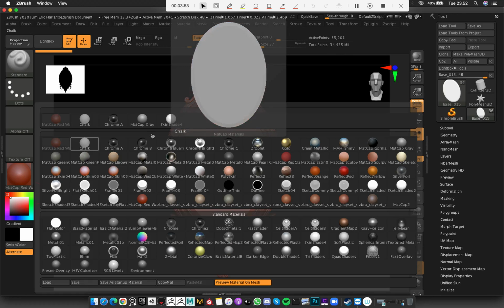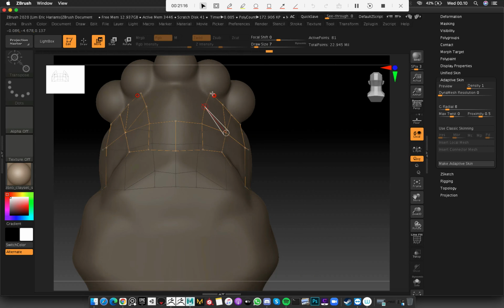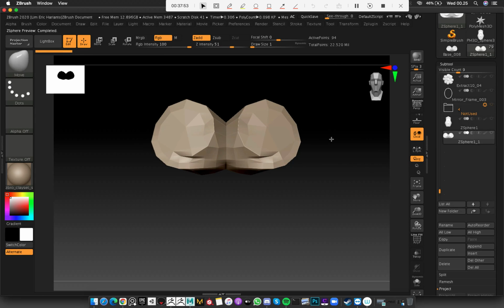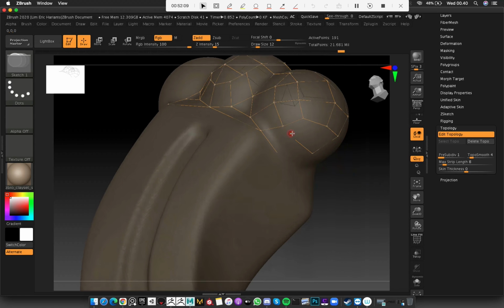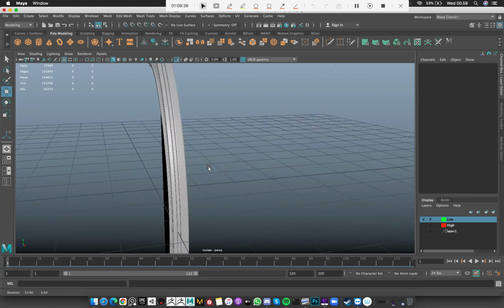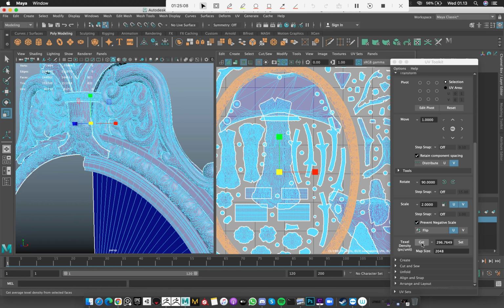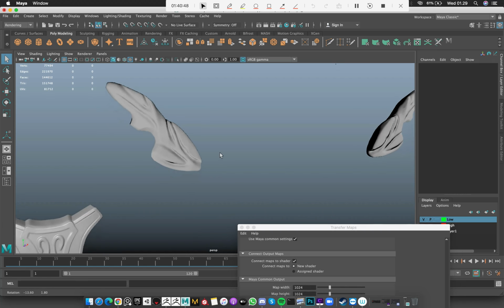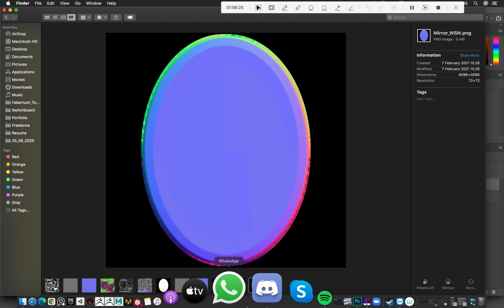Free Gameready Ornamented Prop UV Mapping Tutorial in Maya by Lim Eric Harianto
Free Gameready Ornamented Prop Modeling Tutorial in Maya by Lim Eric Harianto.

Lim explains how he arranges UV Mapping / Unwrapping details his Vintage Mirror model in Zbrush.

He has made this live session in Leartes Discord Channel , free for all.